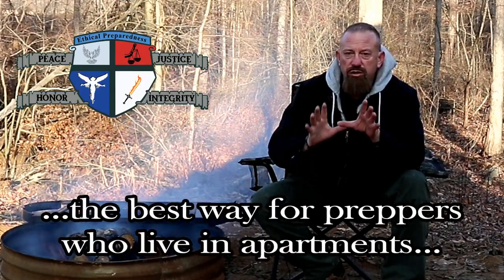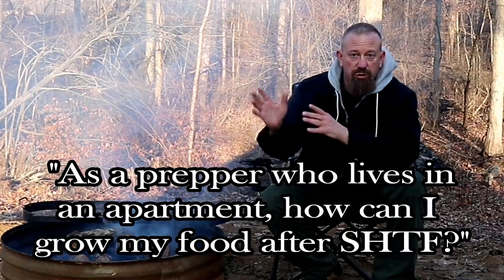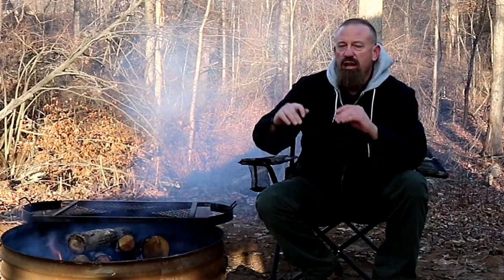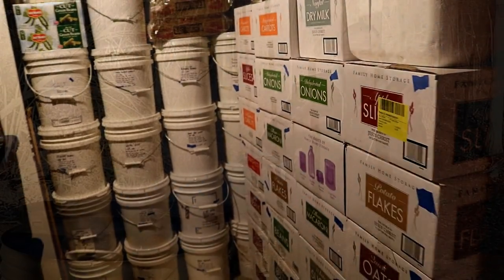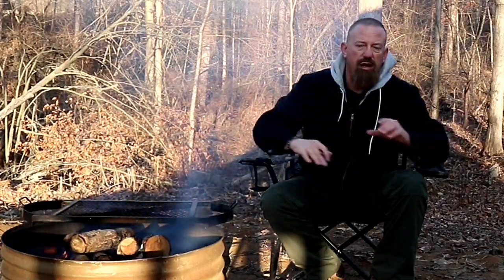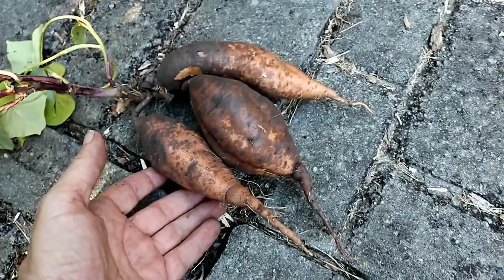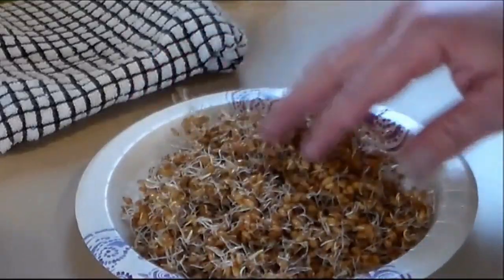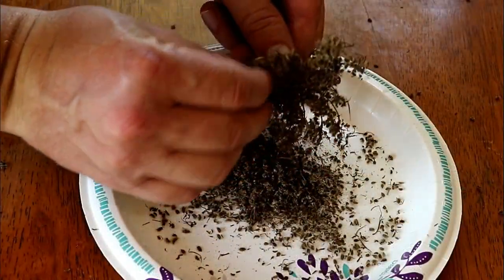Apartment Indoor Survival Garden for SHTF - Prepper Food Gardening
Prepper Food Gardening / Apartment Gardening for Preppers:
Do you live in an apartment and wonder how you can grow food to feed yourself for after SHTF? This video gives you answers.

NUTRIENT DENSE prepper food that will store for 25 years and will help to keep you in fighting shape after SHTF, visit Nutrient Survival:

Valley Food Storage is clean and nutritious long term food that can last up to 25 years:

$19.99 Ethical Preparedness Pro 2nd Amendment Shirts (these cool shirts make a great gift for yourself or someone else):